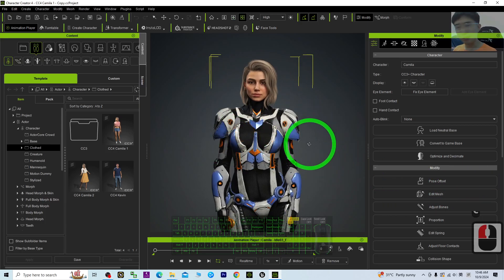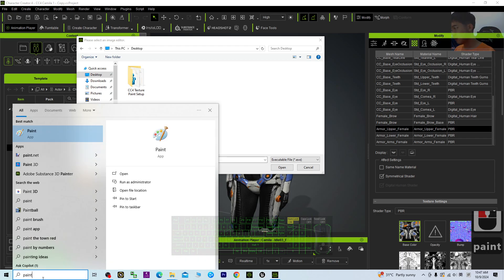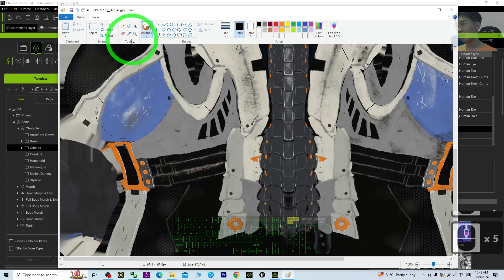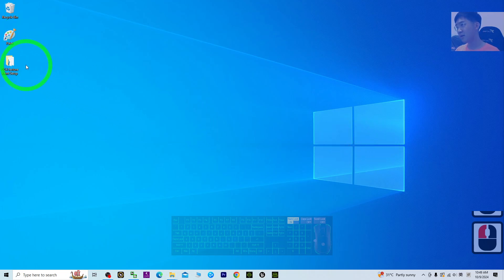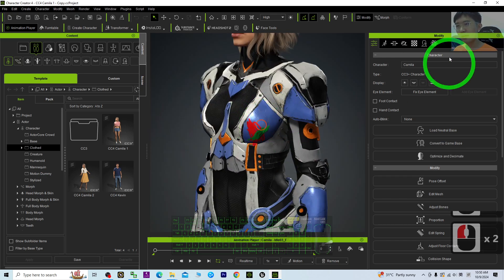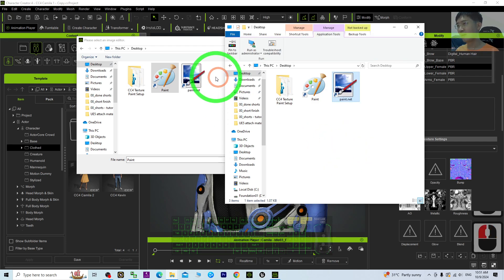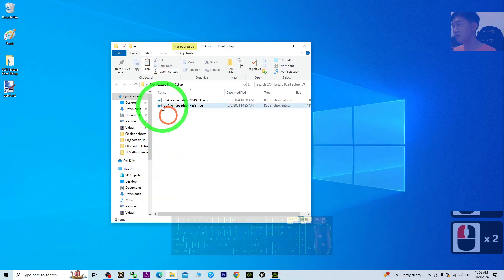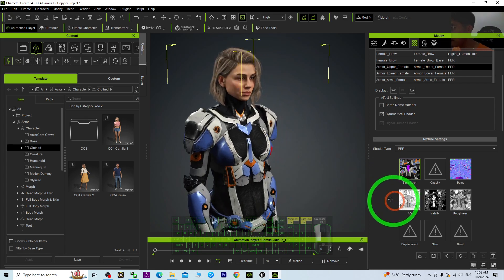CC4 Texture Painting - Material Painting Tutorial | Character Creator 4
CC4,
Character Creator,
Texture Painting,
Material Painting,
Tutorial,
CGI,
3D Modeling,
3D Animation,
Game Development,
Game Dev,
Freedom Arts,